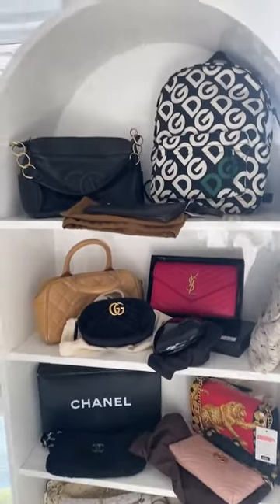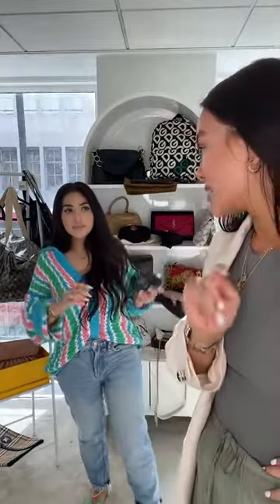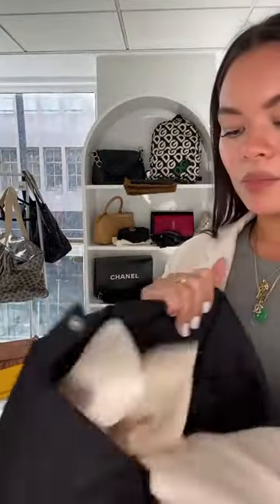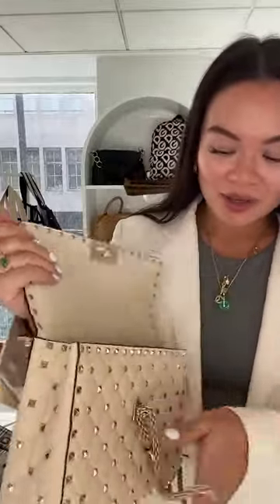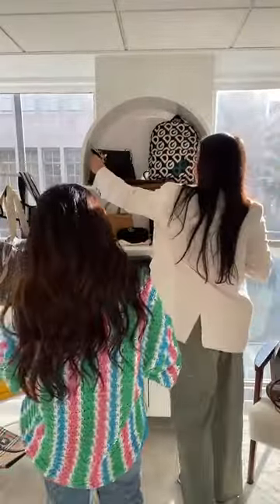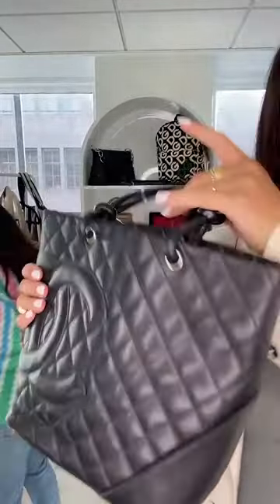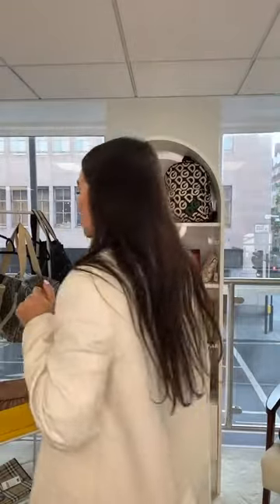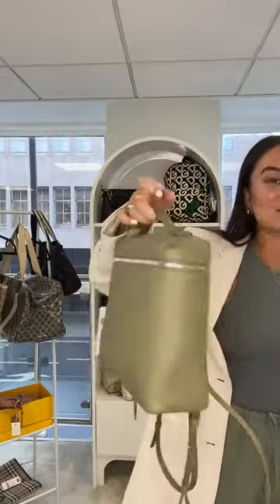Jessie + Sarah Live Show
Join Jessie and Sarah for their favorite picks live from London.